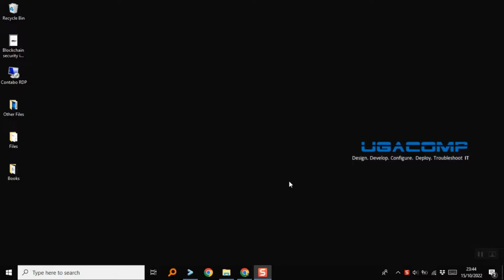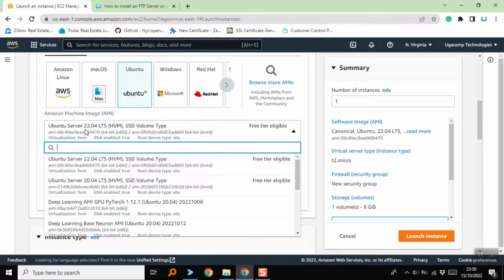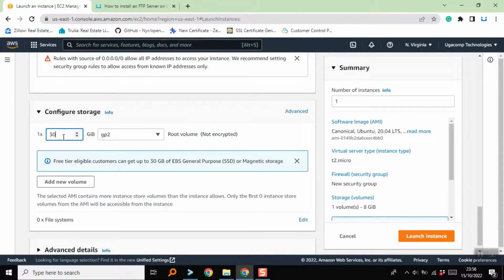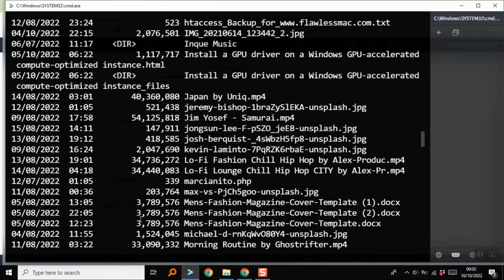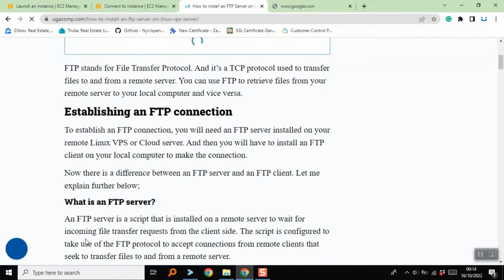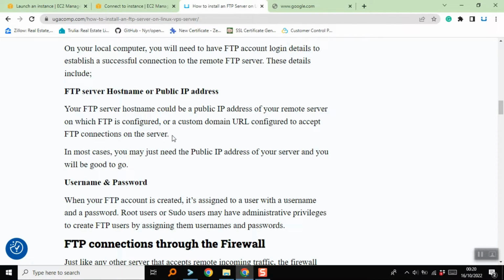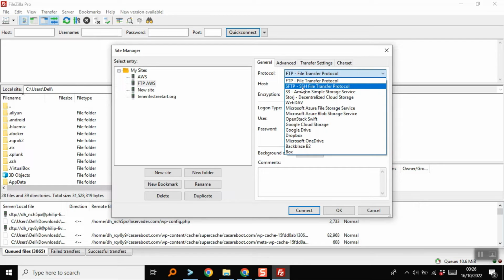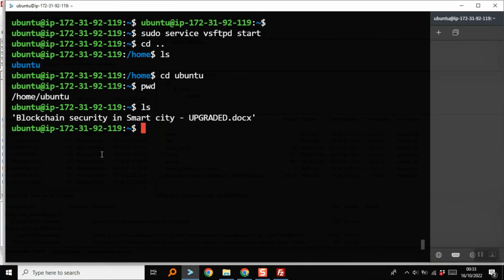How to install FTP on AWS Ubuntu EC2 Server Instance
BUY AN AFFORDABLE $8 PER MONTH VPS SERVER FROM CONTABO

-- 1 Snapshot
-- 32 TB Traffic
-- Unlimited Incoming

Read the Article: How to install an FTP Server on Linux VPS Server